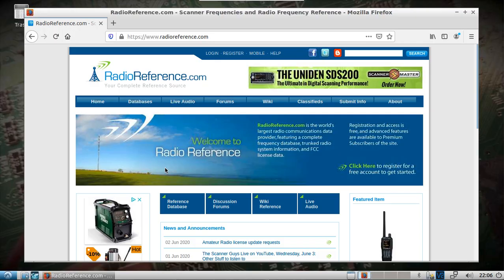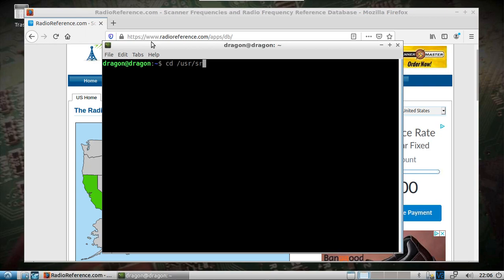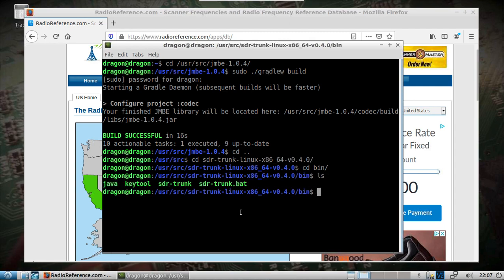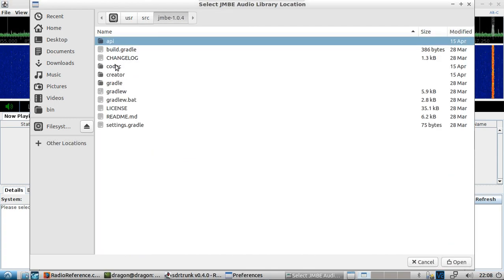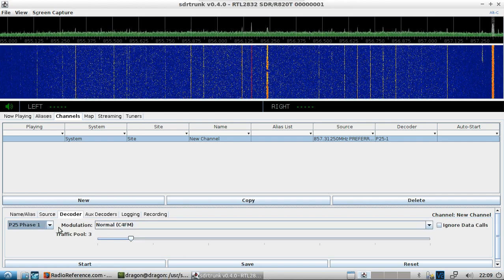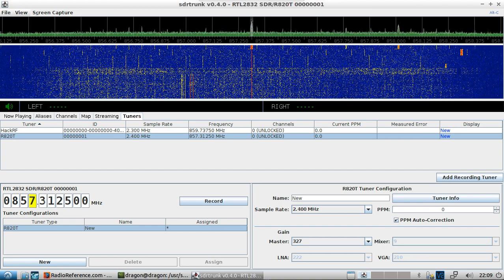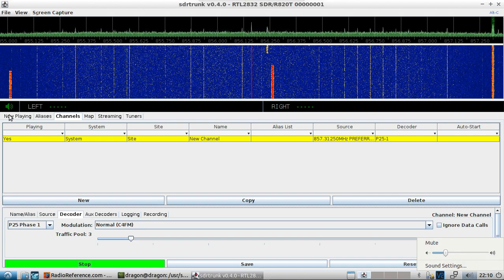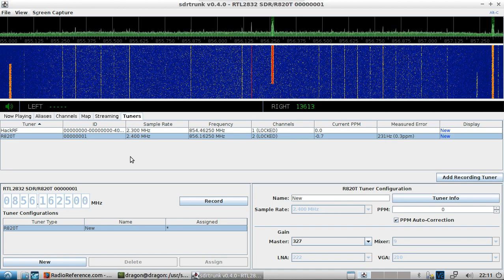DragonOS LTS Decode and monitor emergency or other P25 Phase 1 trunked systems (SDRTrunk, RTLSDR)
How to use DragonOS LTS, SDRTrunk, and the RTLSDR to decode P25 Phase 1. This is a quick review as I've already shown a similar video in the past with DragonOS 10. The newer build in DragonOS LTS now includes P25 Phase 2 support and does not require the internet to build the JMBE jar file.